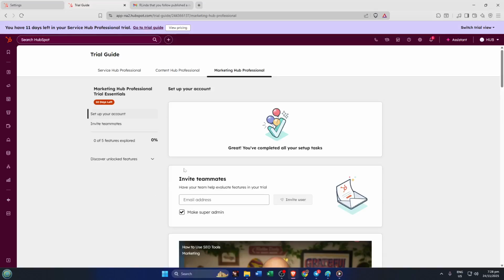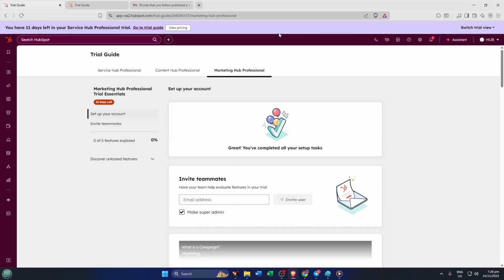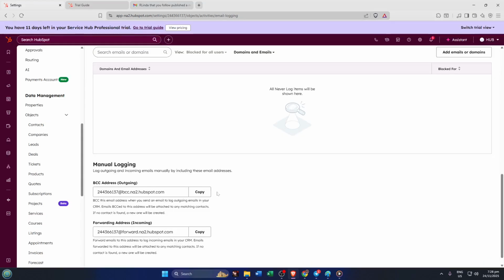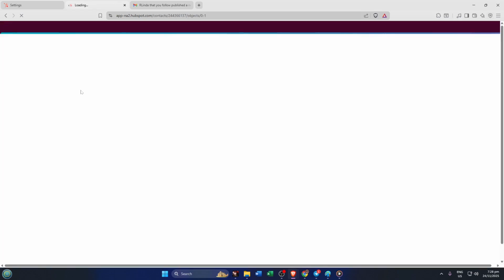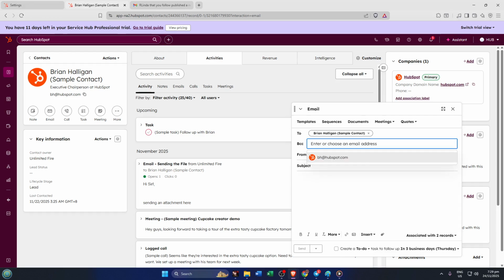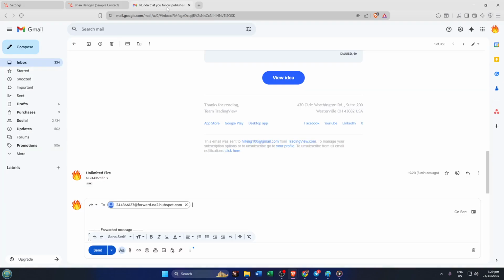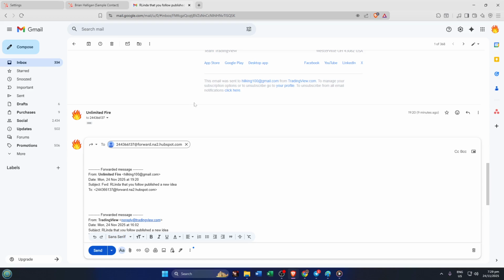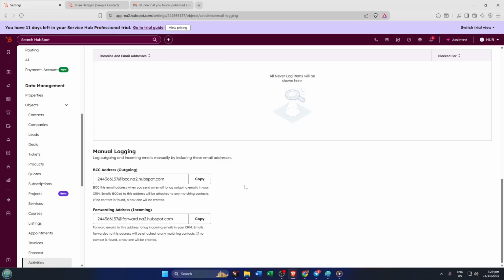How to log email in CRM with BCC or forwarding (Complete Fix) (2026 Guide)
Learn how to seamlessly log emails in your CRM using the BCC or forwarding address method! In this tutorial, we'll walk you through step-by-step instructions for configuring your CRM to capture important email interactions from Outlook 365, Gmail, and various desktop/web email clients.

Whether you're using Salesforce, HubSpot, Zoho, or any major CRM, these techniques will help you save time and keep your records up to date.

Supported Platforms: Outlook 365, Outlook Desktop, Gmail, Web email clients.